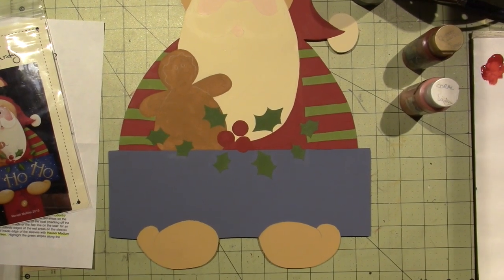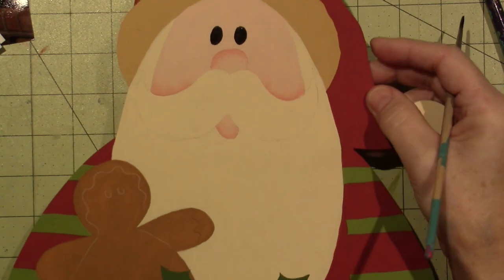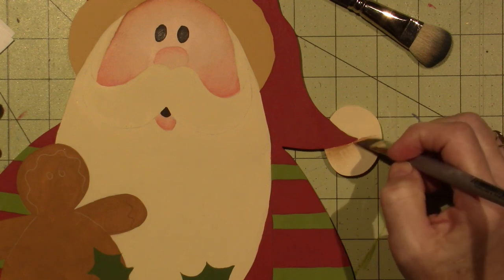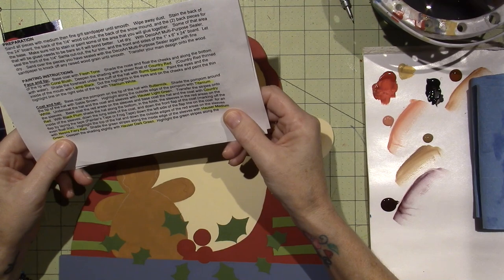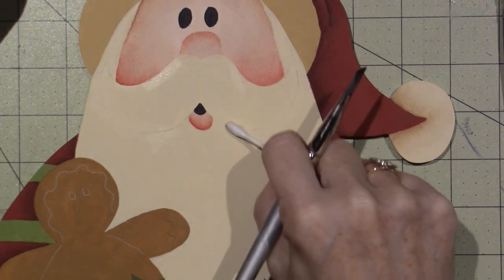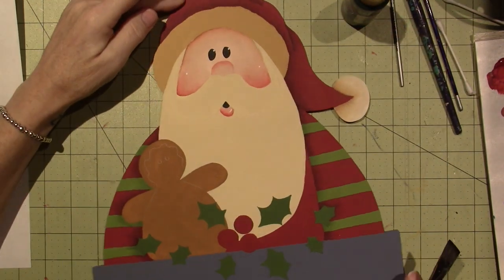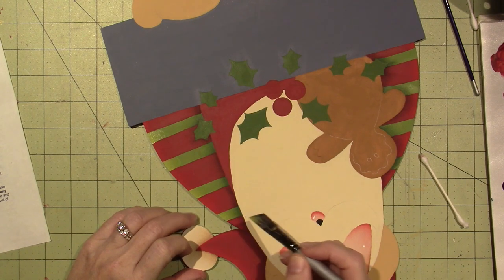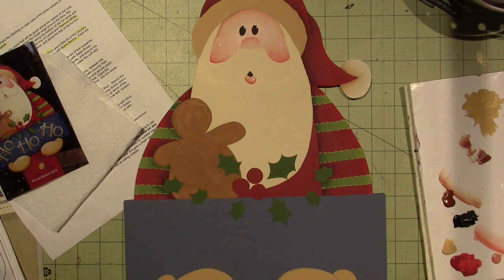Starting to float; Santa part 3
Floating is a decorative painting technique used to shade and highlight. This project is available here;
TFW, Sara